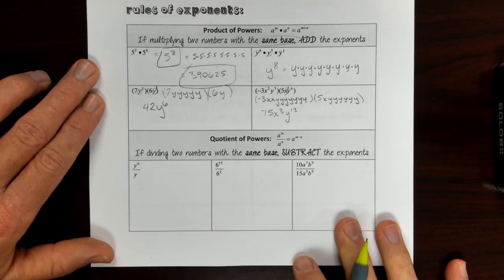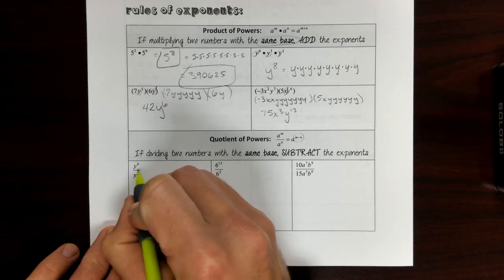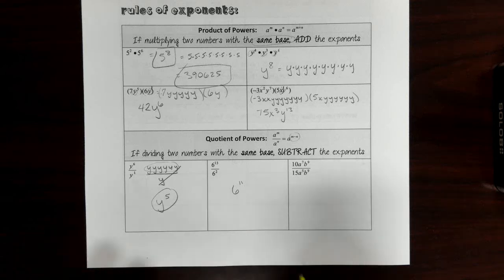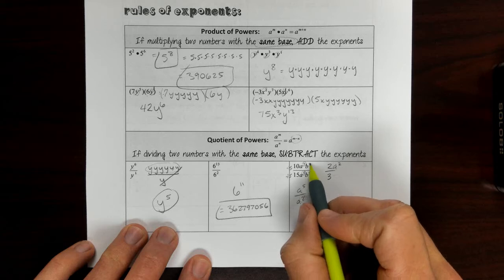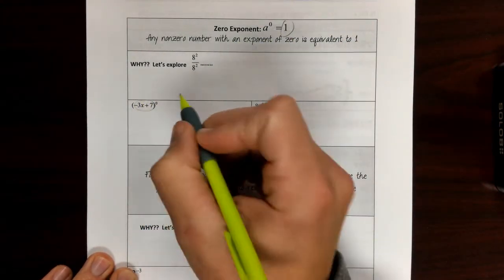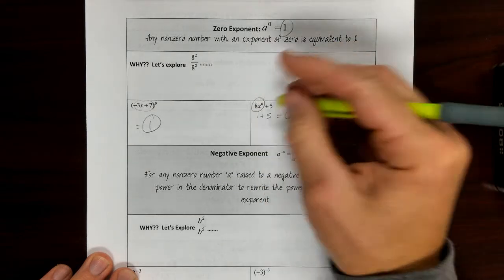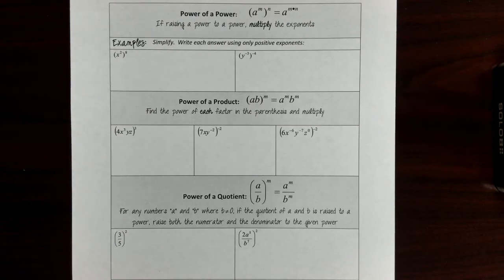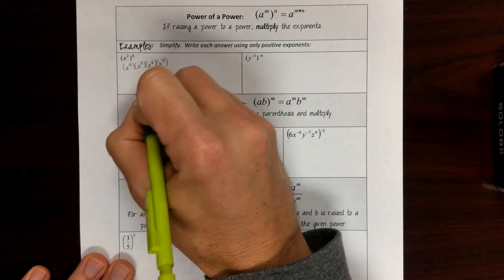Rules of Exponents day 1